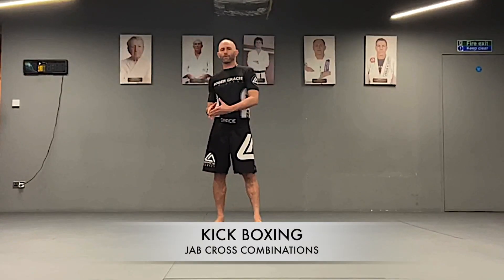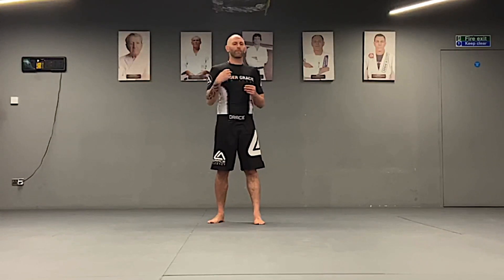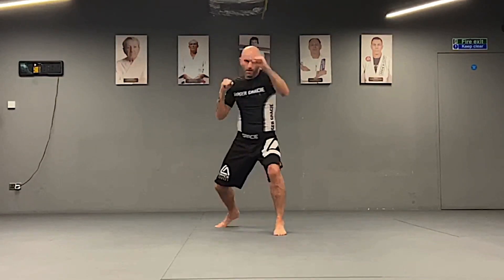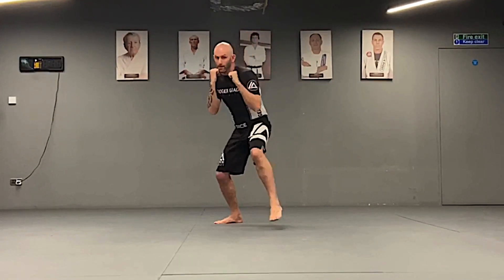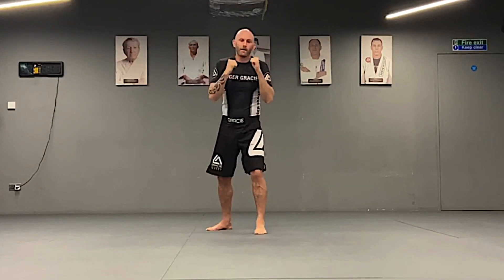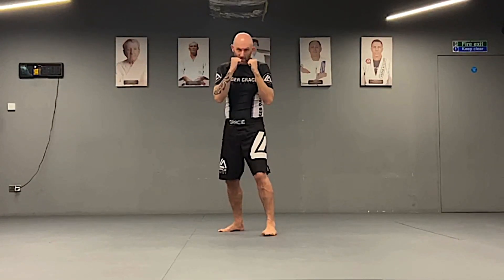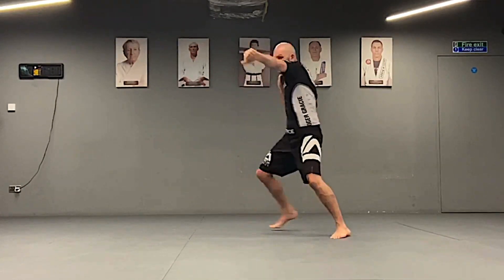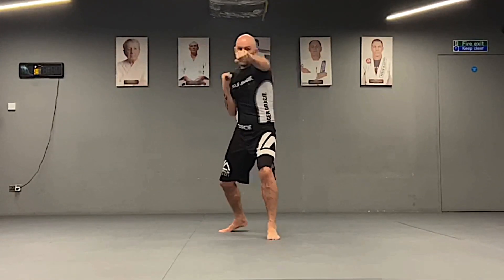RGA - Kick Boxing Fundamentals - Jab Cross (Various Combinations)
Kick Boxing fundamentals with our coach Nick Wood. Also check out his youtube channel for more content.